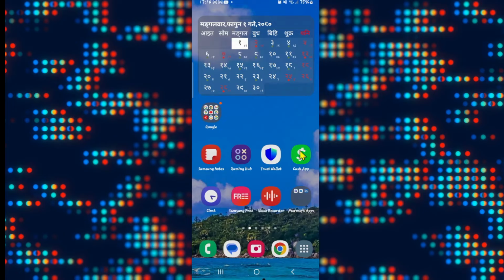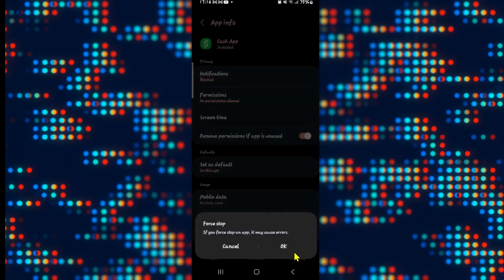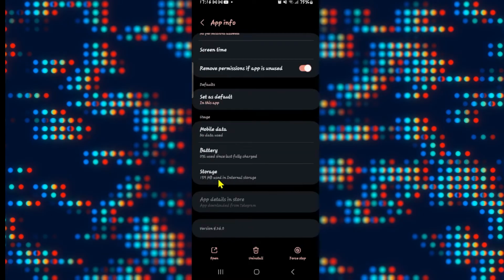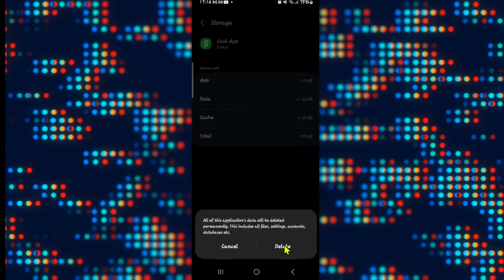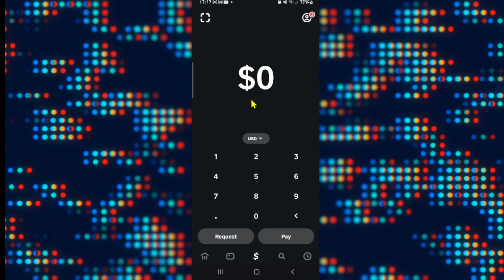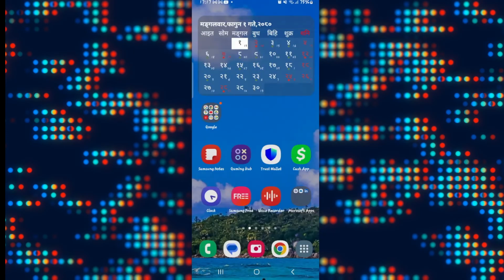How to Reset Cash App Account Password 2024?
Welcome to our Cash App tutorial series! Forgetting your Cash App account password can be frustrating, but fear not! In this video, we'll guide you through the simple steps to reset your Cash App account password, ensuring that you can regain access to your account and resume your financial transactions with ease.